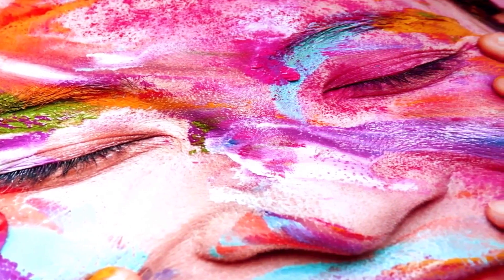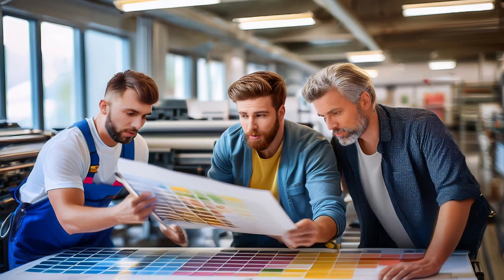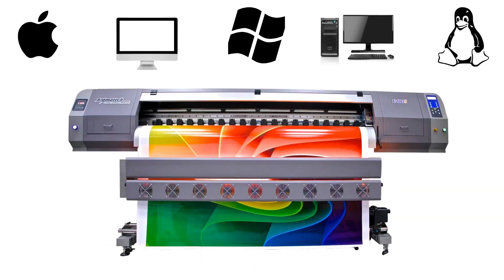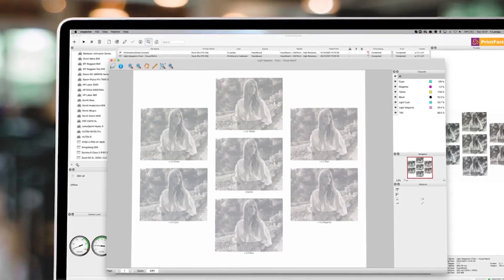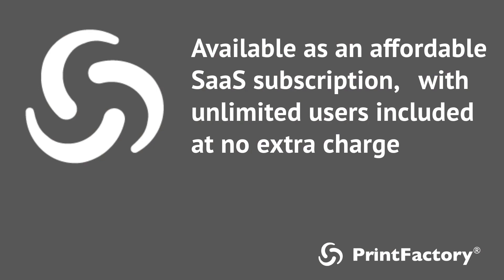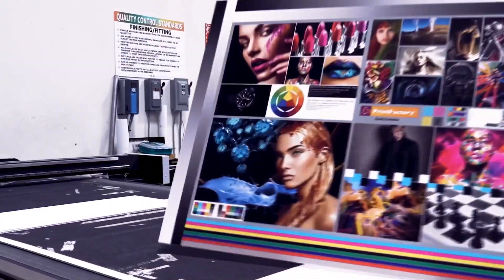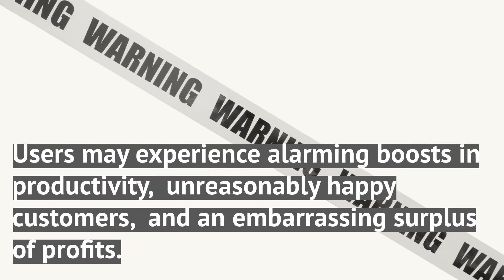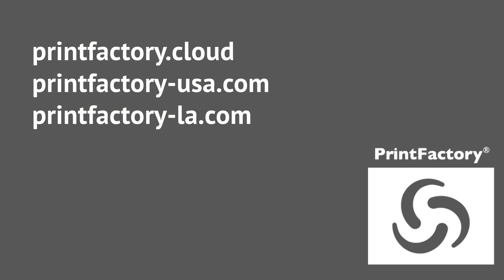Dare to try something different. Dare to try PrintFactory.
PrintFactory is the only workflow solution that aligns color across all your devices—whether you’re using Windows, macOS, or Linux. With real-time updates and no hidden support fees, PrintFactory is a seamless fit for your diverse fleet of printers and cutters.
With easy-to-use, cloud-based tools, PrintFactory takes the complexity out of large-format printing. And it’s all available as an affordable SaaS subscription, with unlimited users included at no extra charge.
Say goodbye to mismatched colors, reprints, and complicated device management. With PrintFactory, you can focus on what really matters—your customers and your creativity.
Discover how easy it is to streamline your workflow, save time, and reduce waste with PrintFactory.
PrintFactory subscriptions include full support, regular updates, and seamless multi-device compatibility. Side effects may include increased productivity, customer satisfaction, and excessive profits. Visit printfactory.cloud to learn more.